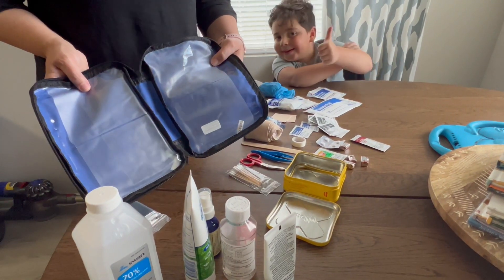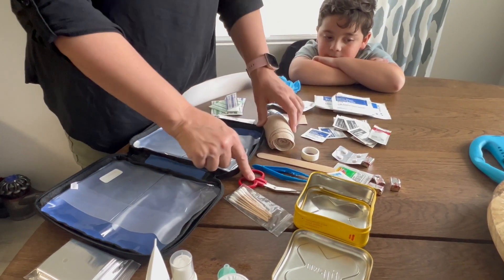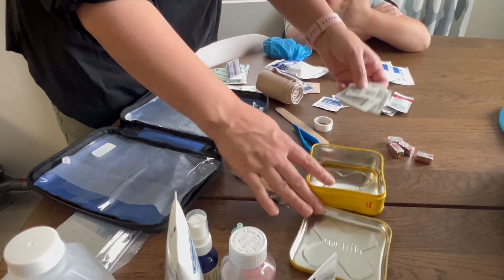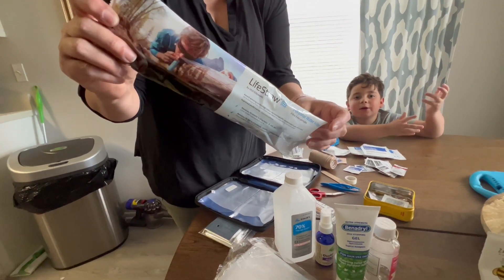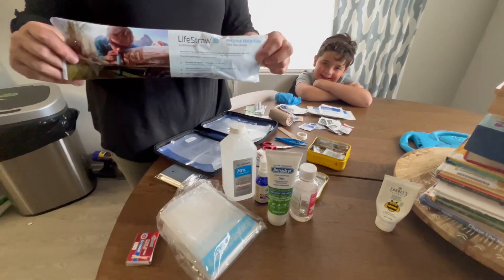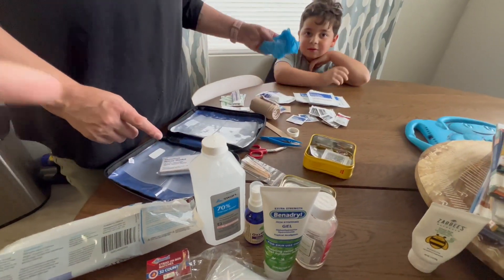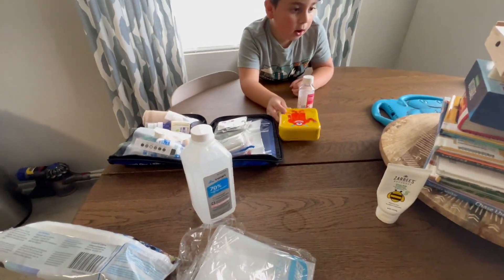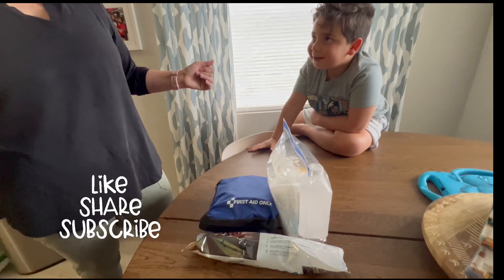How to build a first aid car kit for Free!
After my son was stung by a bee at the park I realized I was not as prepared as I thought 🤦🏼‍♀️

So I went home and based on items I had in the house already I created a car first aid kit.